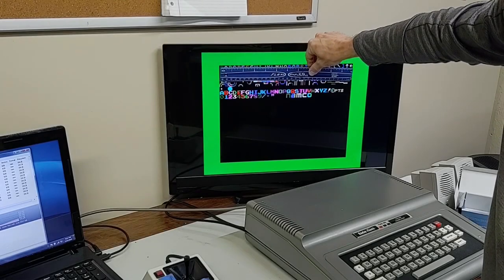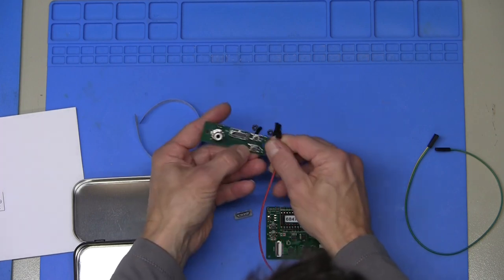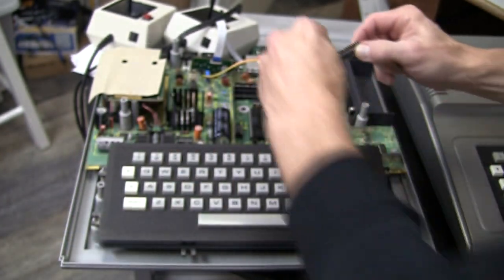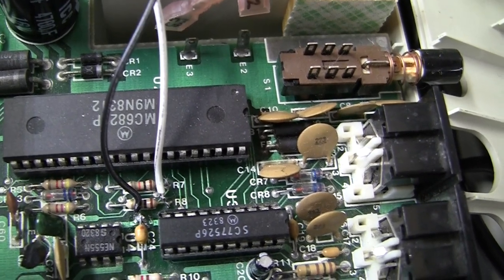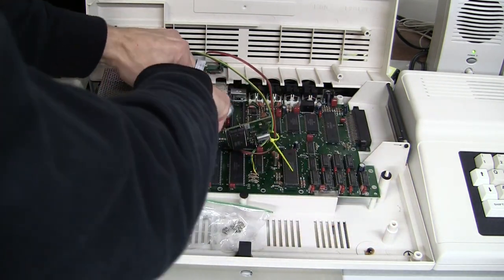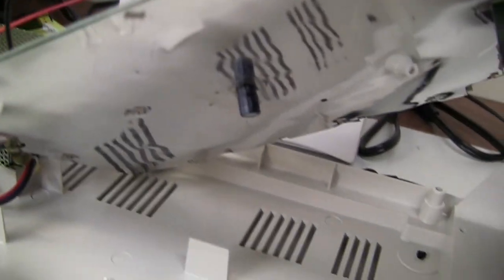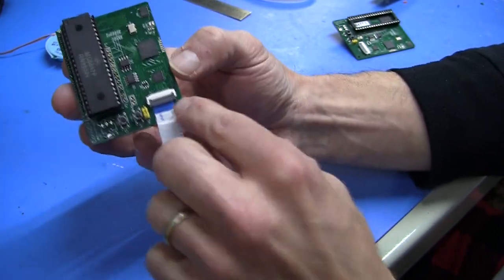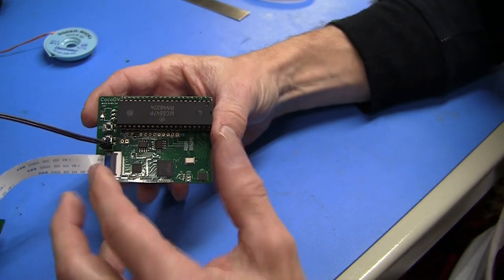Installing CocoDV into the Color Computer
The TRS-80 Color Computer 1 and 2 had one way to display their video output - the RF modulator to a TV set.  It was blurry back in the day, and nowadays, retro computer enthusiasts are finding the old RF modulator even more troublesome.  While the composite NTSC signals on the 8-bit's main board may be just fine, the tuneable components in the RF chain may have shifted value or even failed.  1981 was a long time ago, after all, in the computer age.  We need upgraded video output that can convert the NTSC signals to something more usable.  CocoDV provides a path by picking off the Coco signals farther upstream than even the composite signals.  It monitors all the input signals of the data-to-composite converter chip, the VDG (Video Display Generator) or the infamous MC6847.  By monitoring graphics mode pins, data bus pins, clock pins, and recreating the same hardware logic as in the VDG, the CocoDV is able to avoid all the signal quality loss that occurs trying to convert NTSC (analog) into VGA (other analog).  CocoDV converts directly from digital data into DVI (HDMI cable compatible) signals that directly drive modern monitors and displays.

Send inquiries to ac8bitzone at gmail dot com.